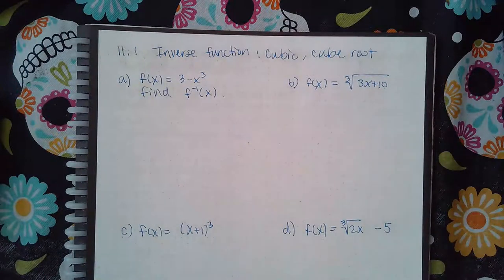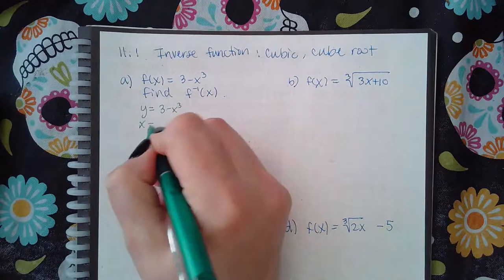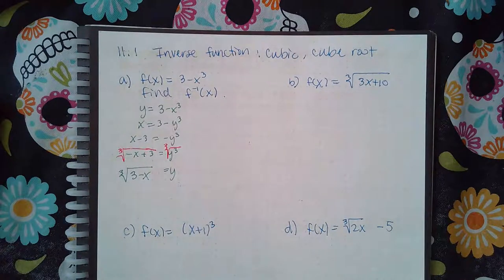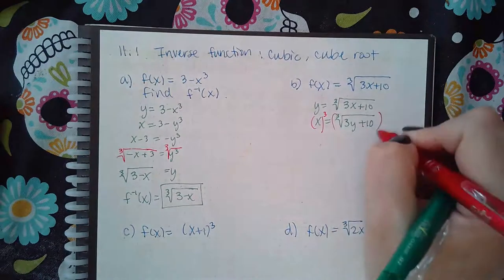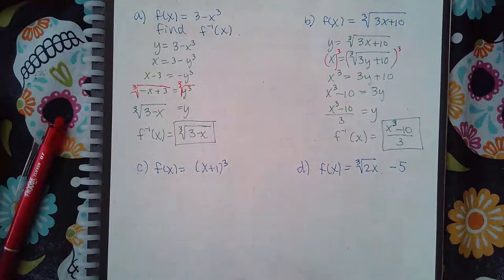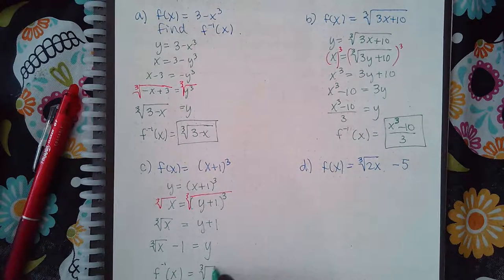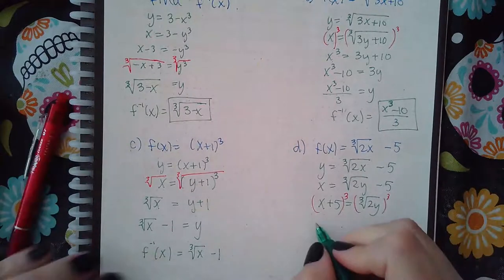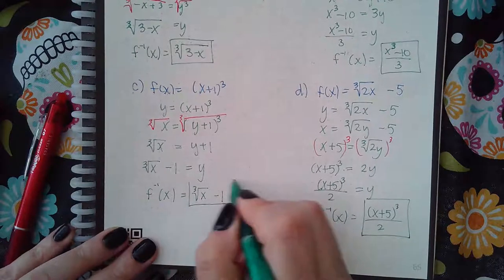11.1 Inverse function Cubic, cube root